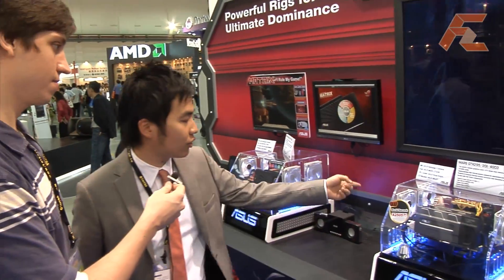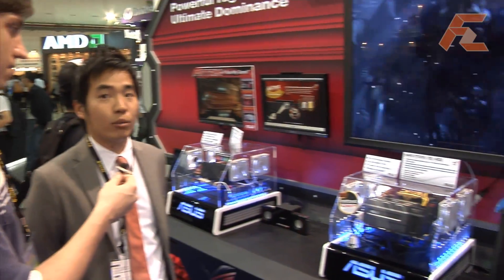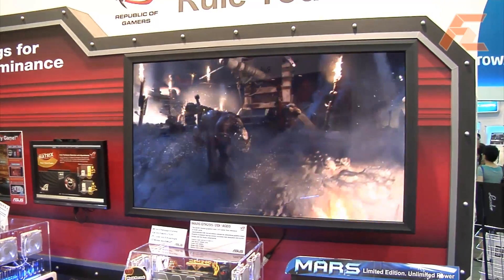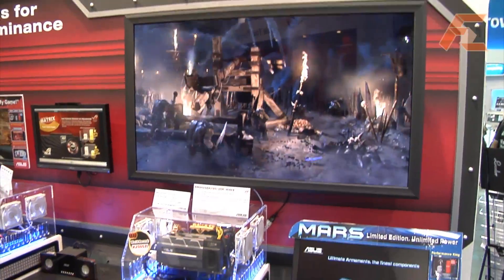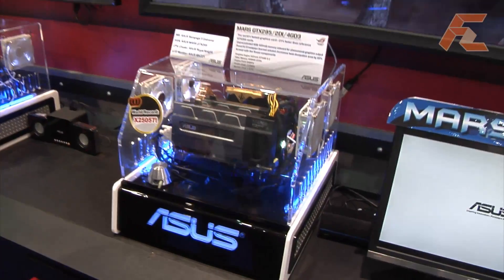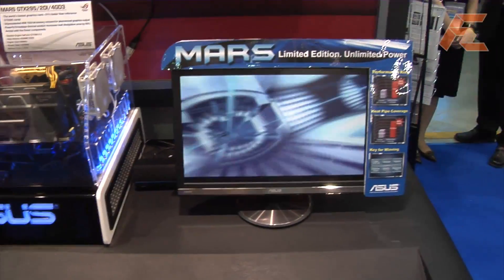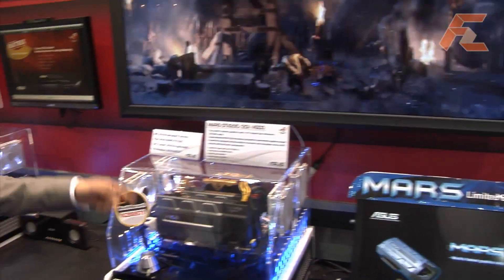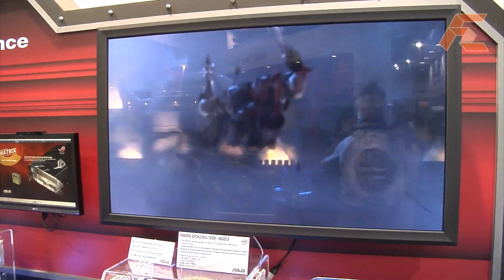Asus Mars - Fastest graphics card in the World! @ Computex 2009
Product Manager from ASUS @ Computex 2009 talks about the ASUS MARS DUAL VGA card which features 2x GTX 285 GPU's in one unit.
The impressive graphics performance is without equal.